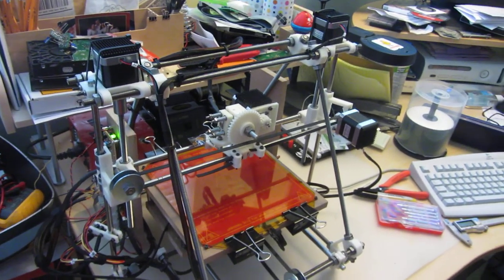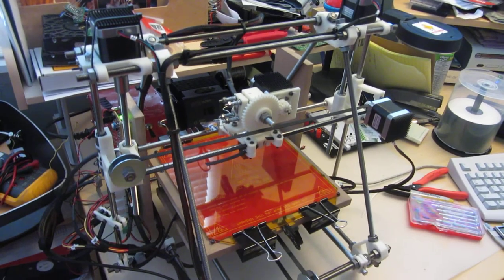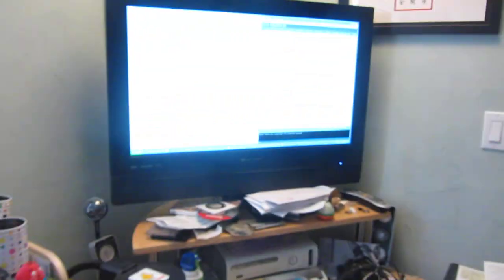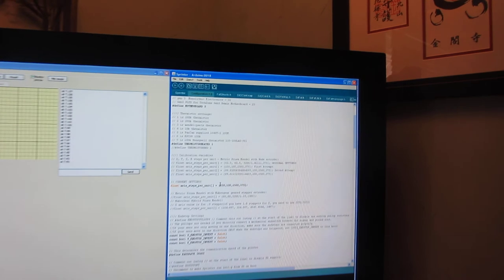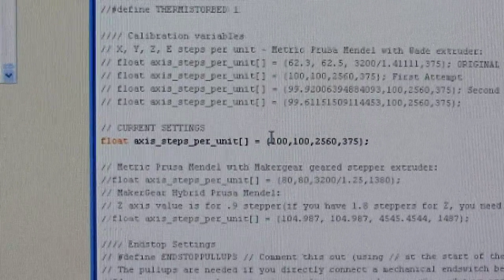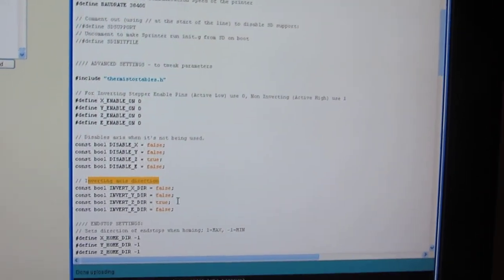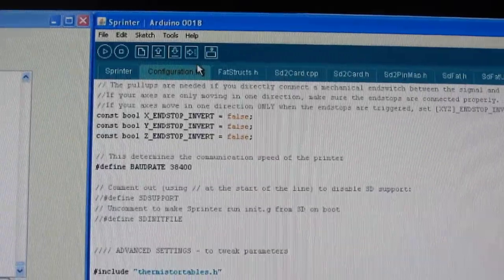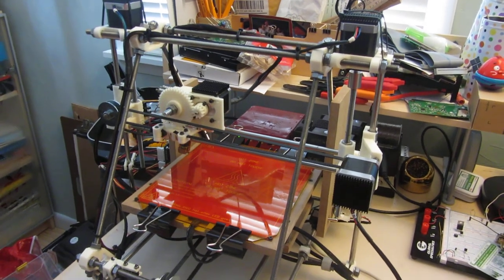Initial Prusa tuning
Initial Prusa setup and testing.  Just showing some of the basics of how the reprap initially behaves.  Nothing earth shattering.